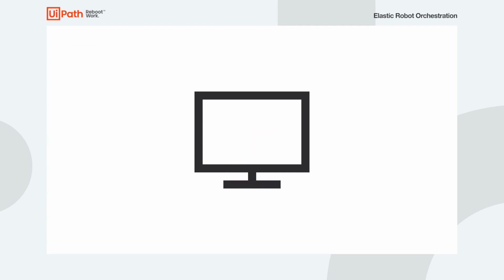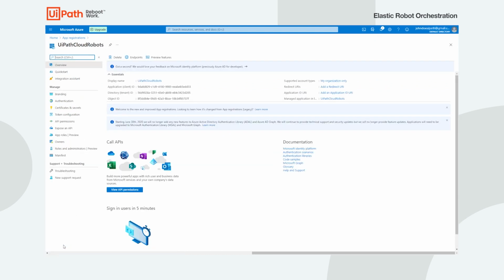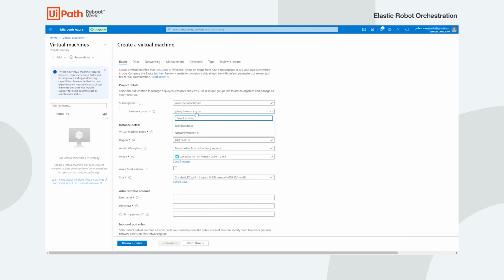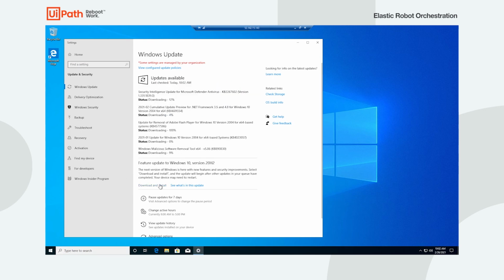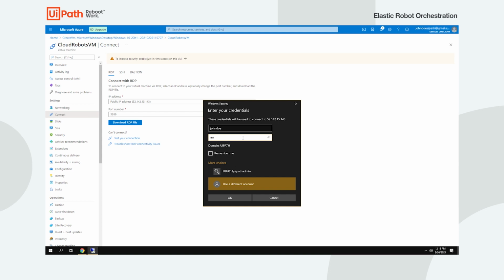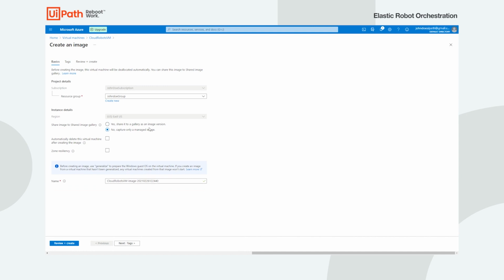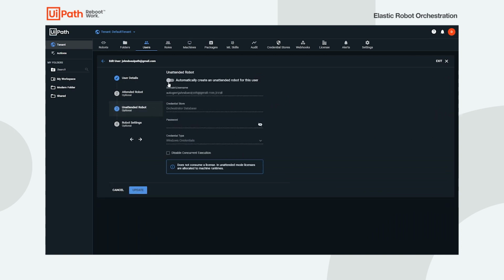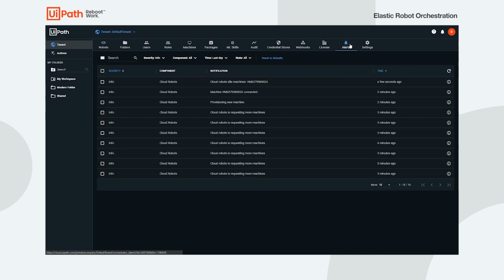Elastic Robot Orchestration with UiPath Automation Cloud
Discover how integrating your cloud computing service with our Automation Cloud can help you optimize resources and cost.